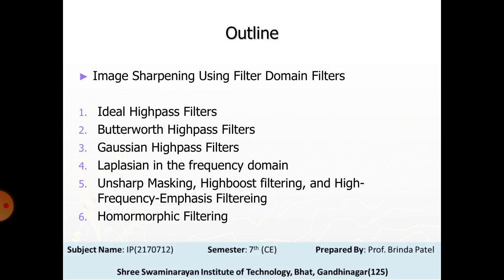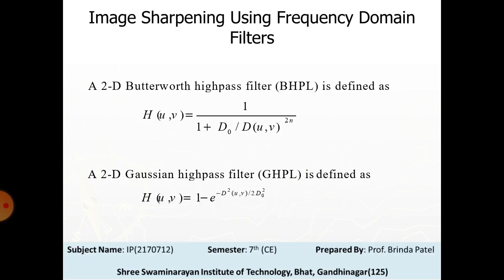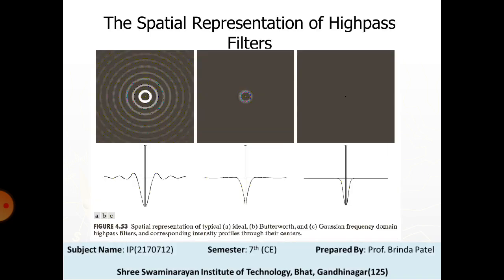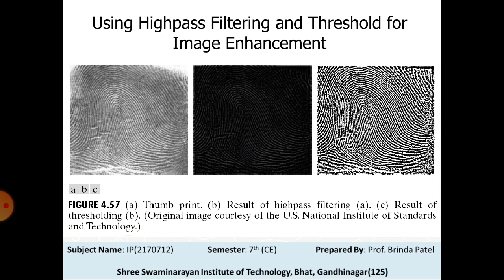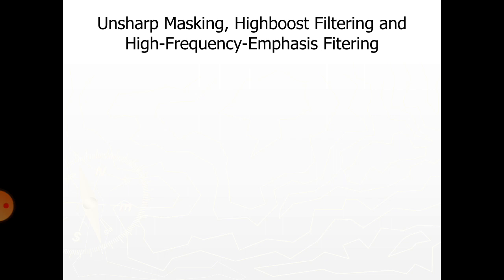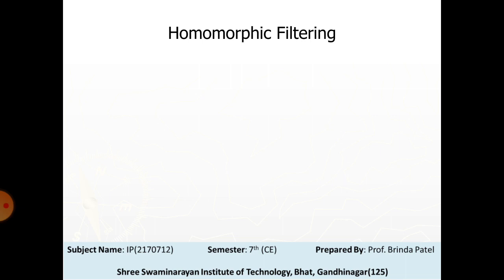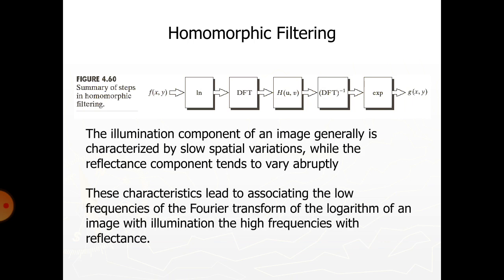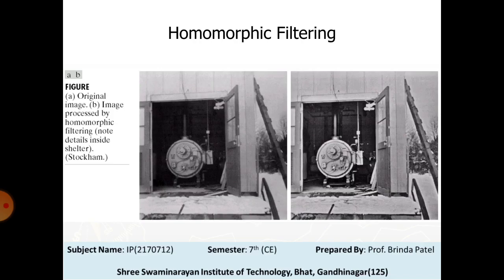19 IP UNIT 2 L13 Prof.Brinda Patel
Frequency Domain